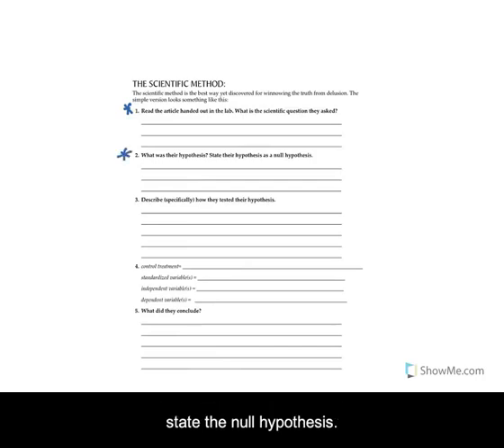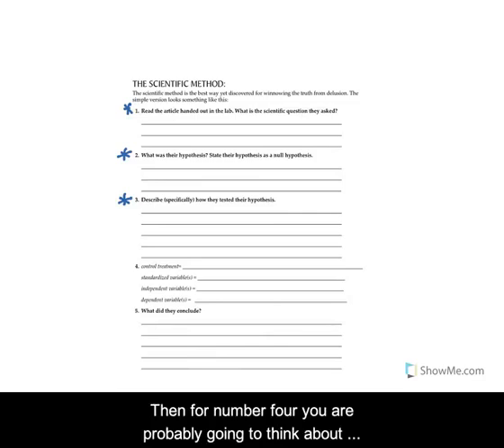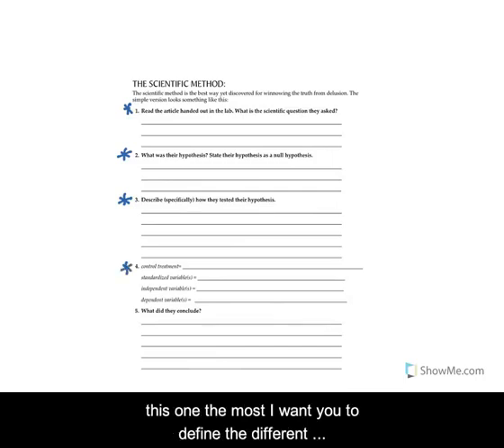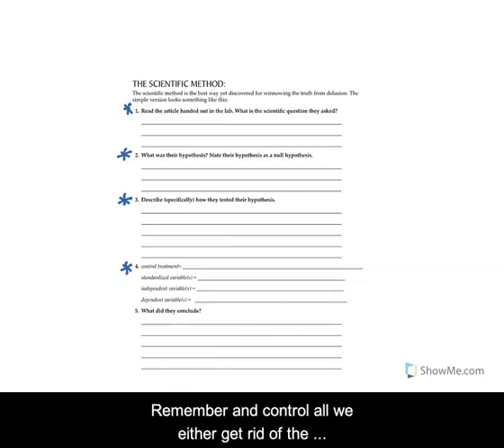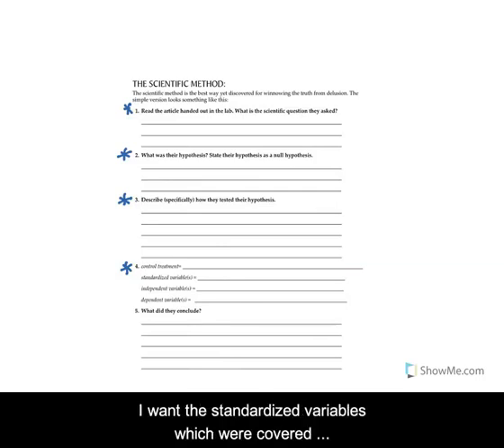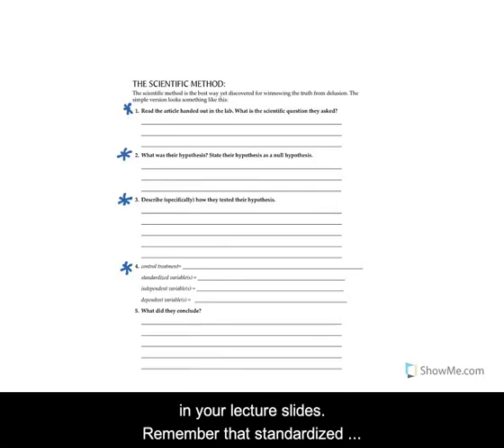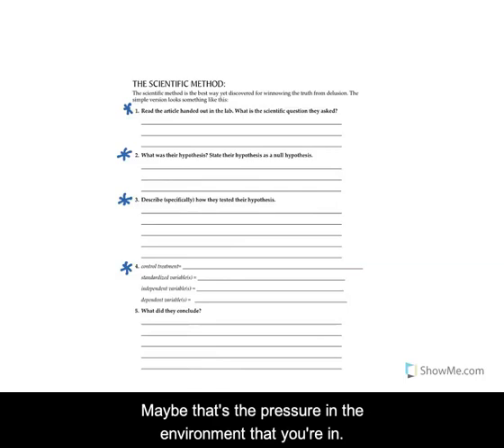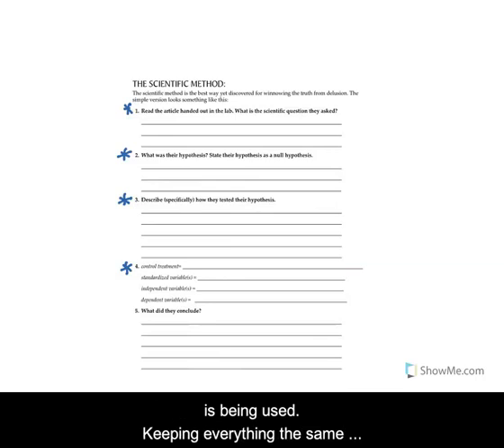Scientific Method article